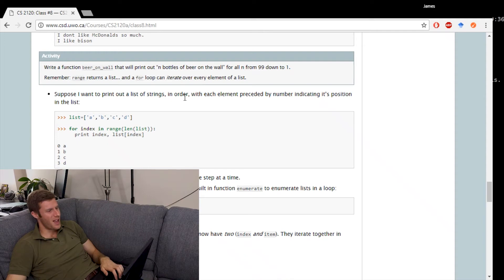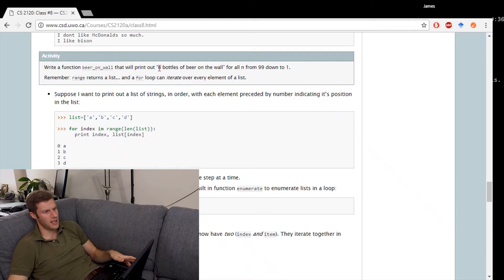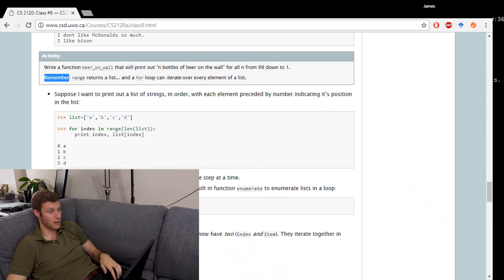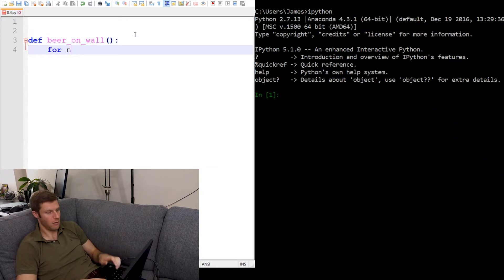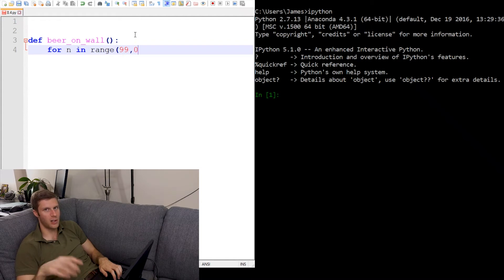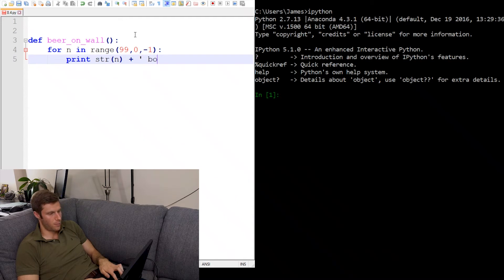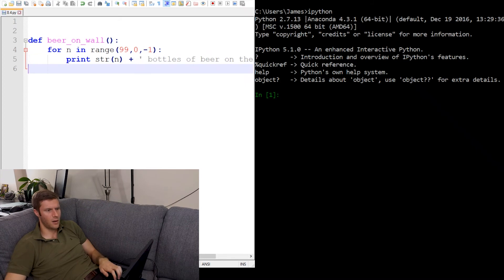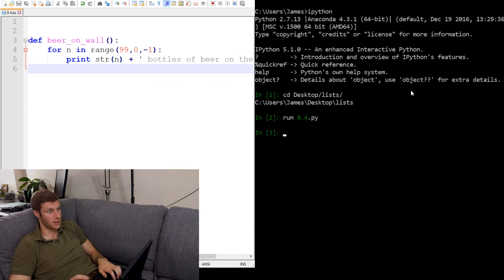8.4 - beerOnWall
Working on the 'beerOnWall' activity.

VERSION WARNING: If you're not Python 2.7, that's cool. All of the stuff will work the same EXCEPT for the print statement. Just make this change...

change: print something
to: print(something)

In other words, just put brackets around the thing you're trying to print.